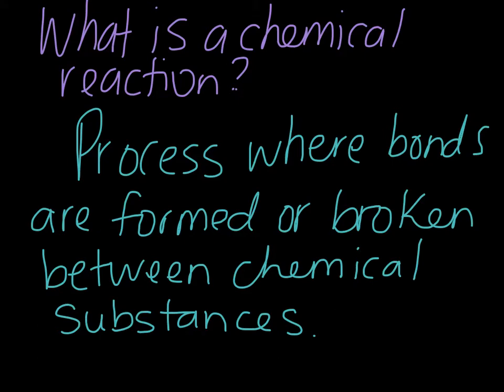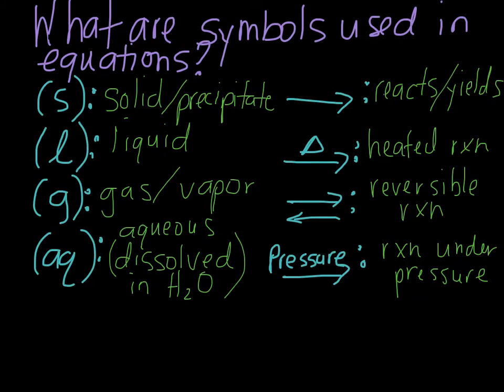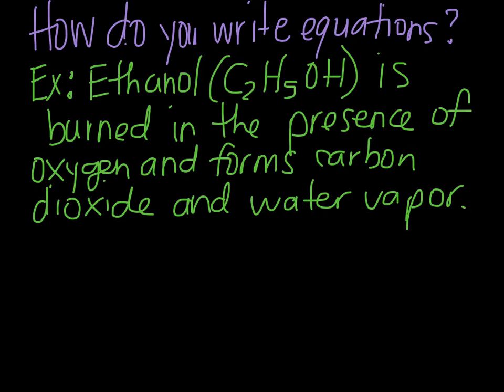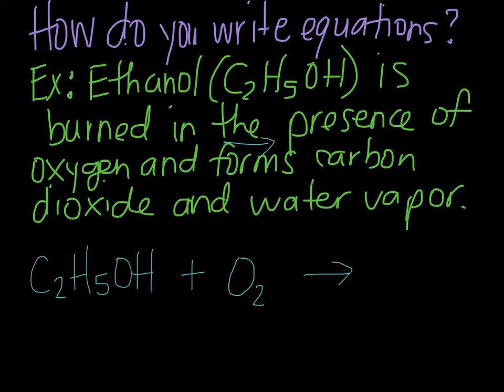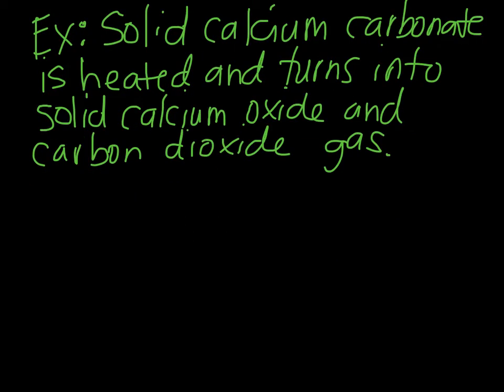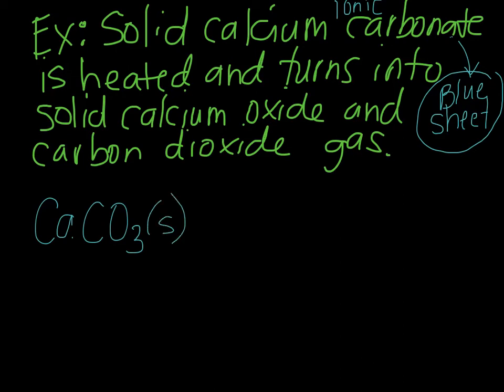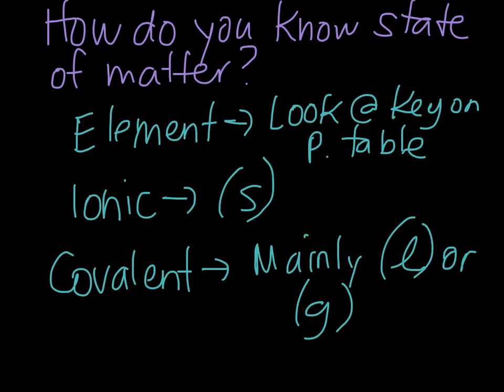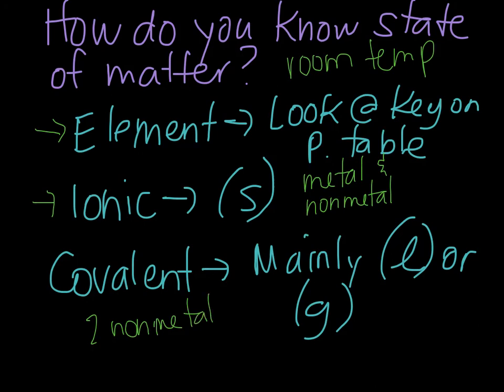Introduction to Chemical Reactions